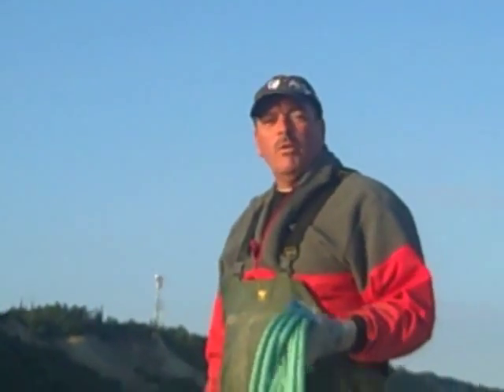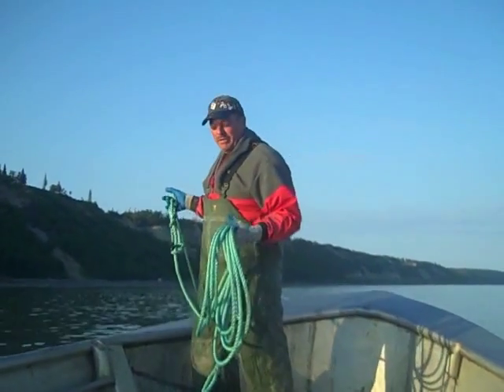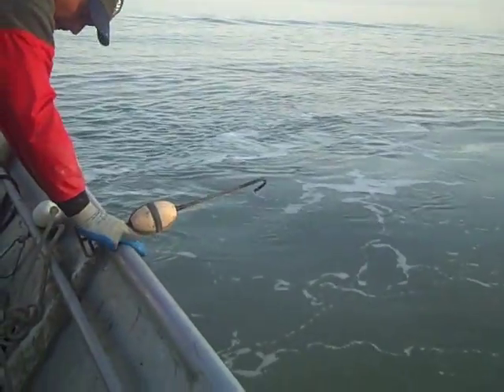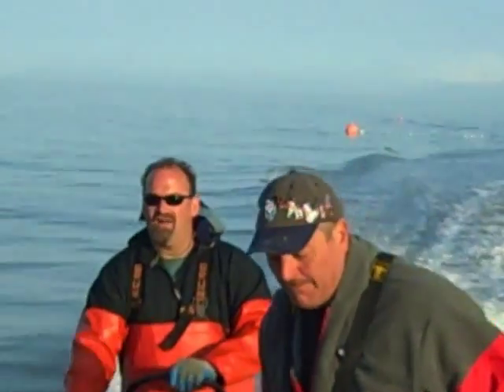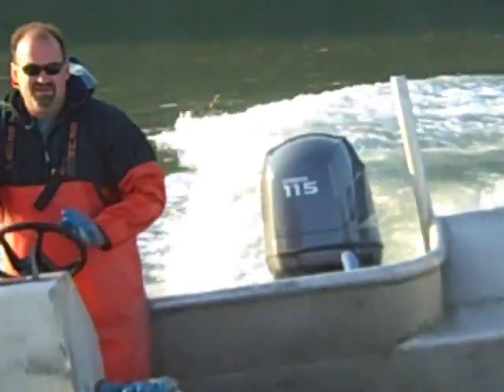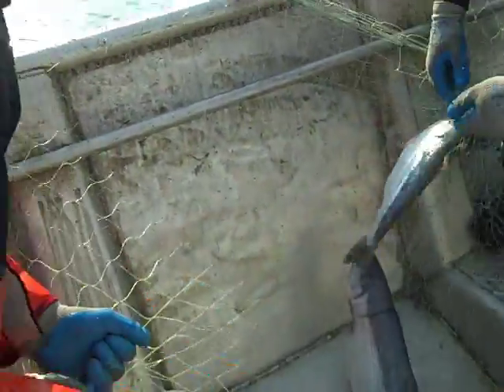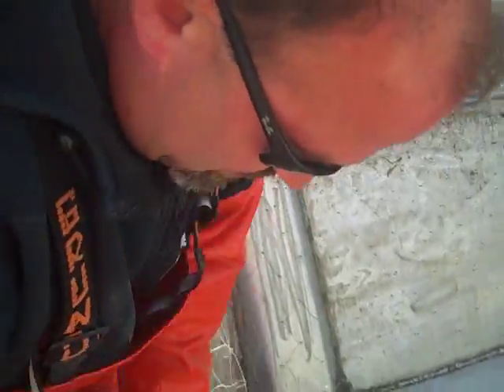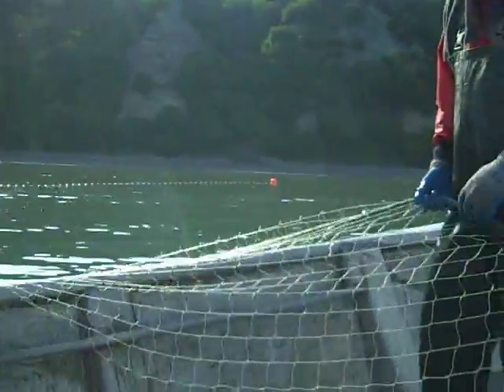Commercial Salmon fishing in Cook Inlet Alaska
Commercial set net fishing at clam gulch Alaska. This video shows the process of setting and then picking the nets. Commercial setnet fishing in Cook Inlet is a sustainable fishery that provides fresh caught wild Alaskan salmon to the world. Setnet fishermen have been casting their nets in Cook Inlet waters for over 100 years.